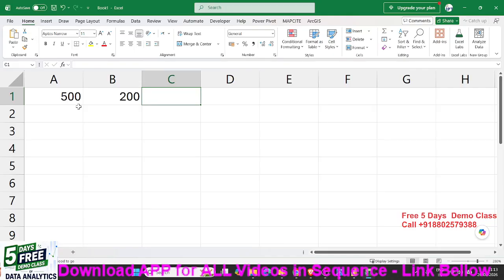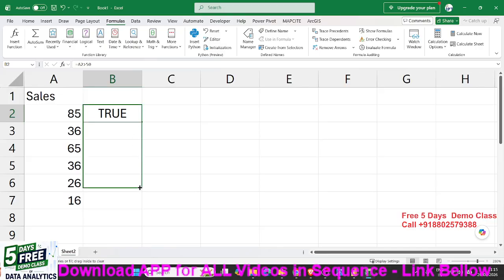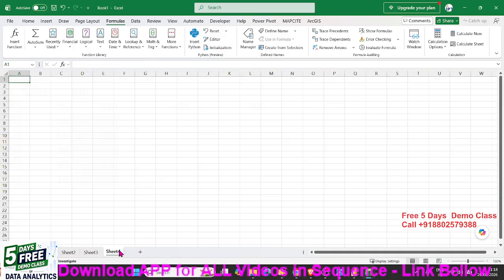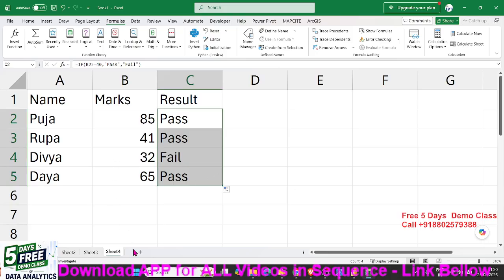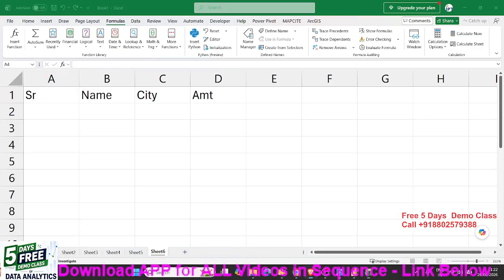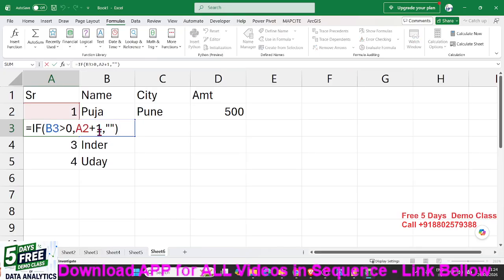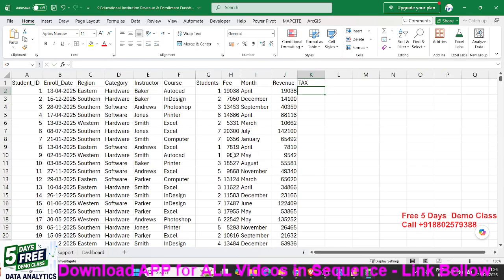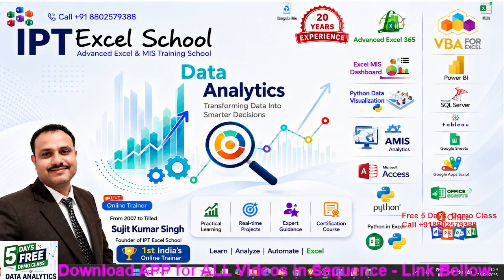IF Condition in Excel 365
Sujeet Kumar -  IPT Excel School
Android: Download from Google Play

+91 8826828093 | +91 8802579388 | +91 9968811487

📊 What We Teach:

Advanced Excel (Formulas, Dashboards, Automation)

Office Scripts & Google Sheets Automation